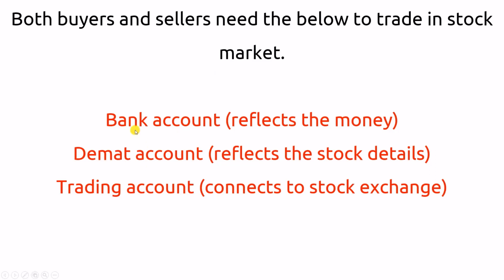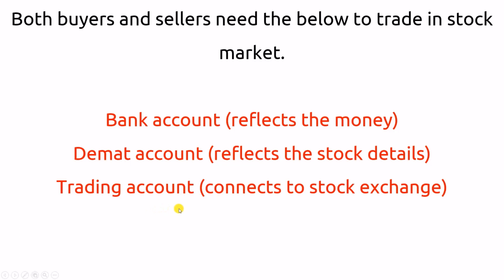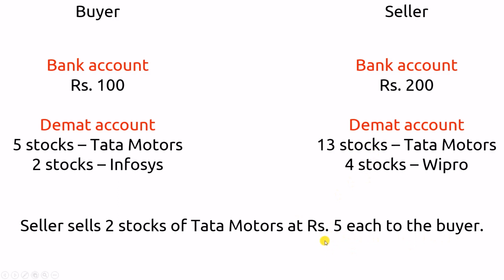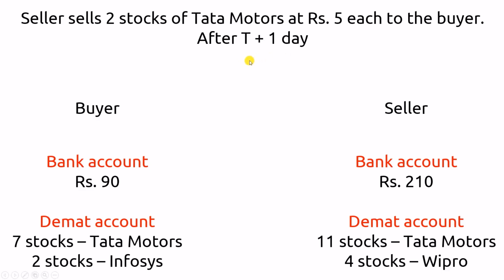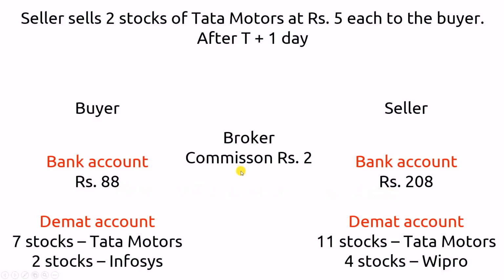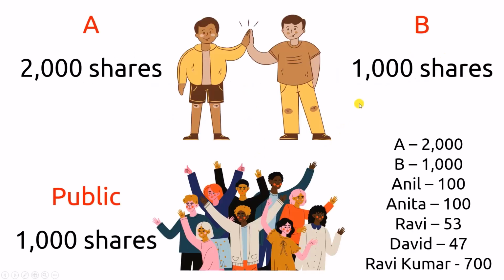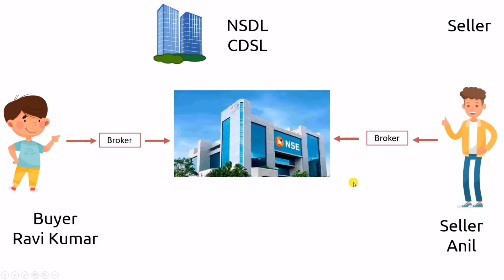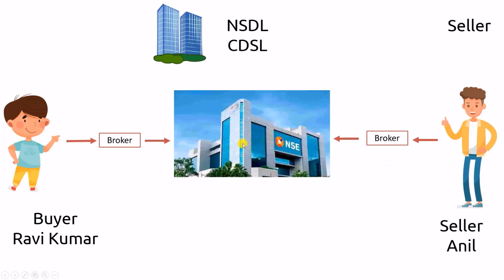Stock Market For Beginners - 13 - Terminologies of trading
Hello everyone,

In this video, we will learn a few terminologies related to trading.

CDSL (Central Depository Services Limited) and NSDL (National Securities Depository Limited) are central depositories in India. They electronically store securities like stocks and bonds in dematerialized form, eliminating the need for physical certificates. A Demat (Dematerialized) Account is an electronic account that holds these securities, allowing investors to buy, sell, and transfer them seamlessly. CDSL and NSDL act as intermediaries between the depository participants (DPs) and investors, facilitating secure and efficient trading and investment in the Indian financial markets. The Demat Account simplifies the process of managing and tracking ownership of financial instruments.